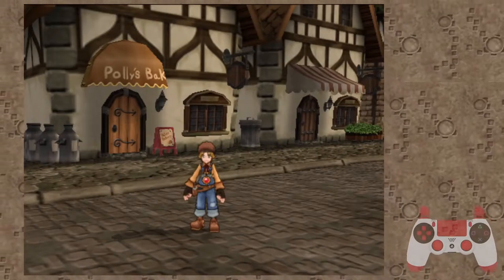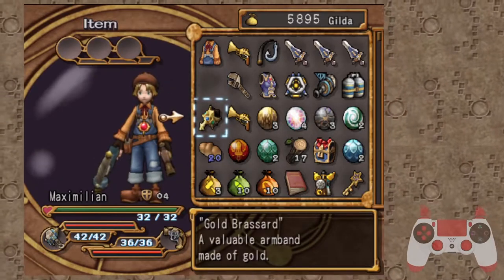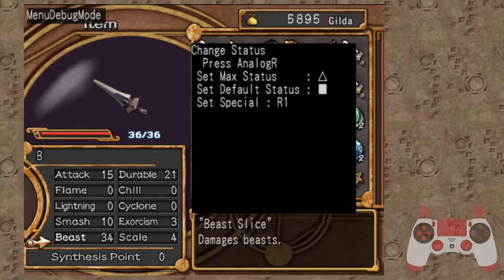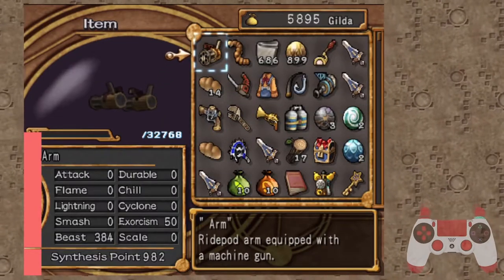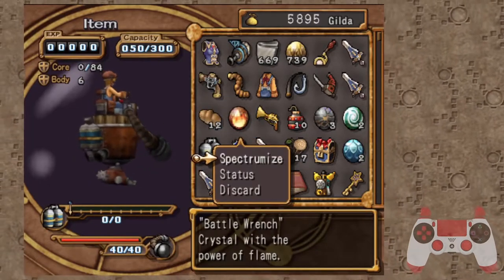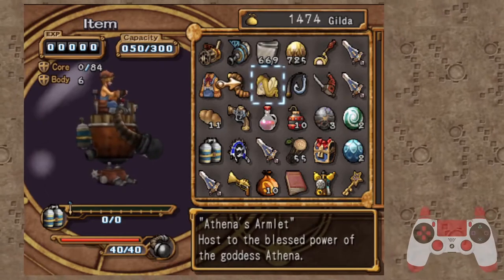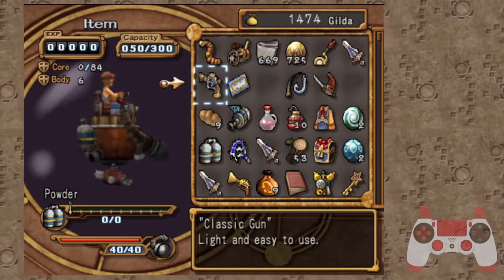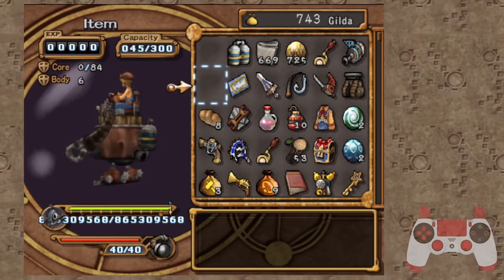Equip Anything Tutorial (Dark Cloud 2)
A tutorial on the Equip Anything Glitch used in Any% and Any% No Debug. This glitch was originally found by Glitchking, though a few new setups have been found for speedrunning since then.

Timestamps
Intro 0:00
Items Needed 1:25
Duplicating Fish + Anything as Bait 3:02
Type 0 Gun 5:10
Equip Anything on Max 8:47
Equip Anything on Monica 12:14
Glitched Items w/ Monica's Glitch Slot 14:35
Item Type, ID, and Property 19:24
Glitch Slot Limitations (Monica) 23:45
Type 2 Item Dupe 25:29
Type 3 MGA 29:25
Lots of Synth Points (Tsukikage Method) 31:58
Name Change Ticket (Monica Setup) 35:05
Type 1 Item Dupe 39:24
Lots of Synth Points (Dupe Method) 41:20
Making Gatekeys 50:39
Max's Glitch Slot 56:26
Some Synth Points w/ Ridepod Weapon 1:01:15
Special Type 2 Dupe (Max Method) 1:02:44
Split Dupe 1:09:31
"Infinite" Ridepod Exp 1:11:47
Powerful Weapons 1:14:18
Powerful Ridepod Weapons 1:18:49
Infinite Ridepod Fuel 1:20:54